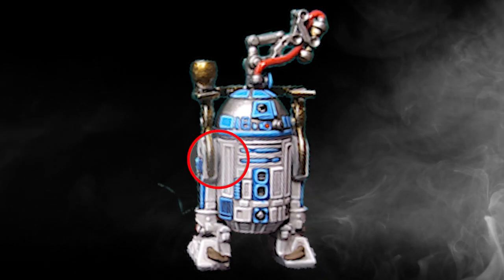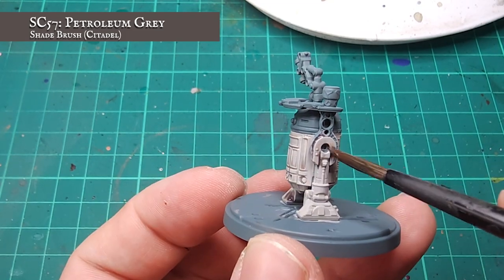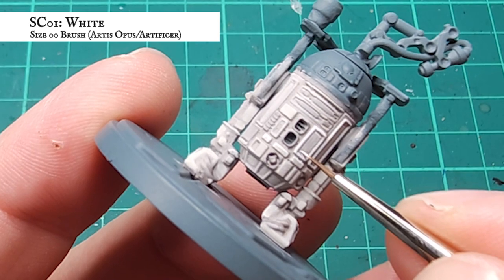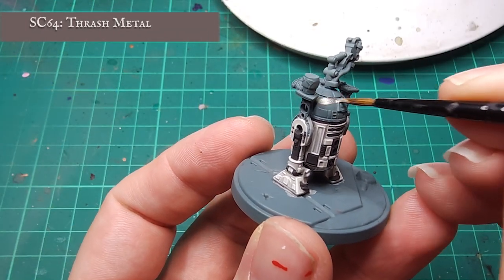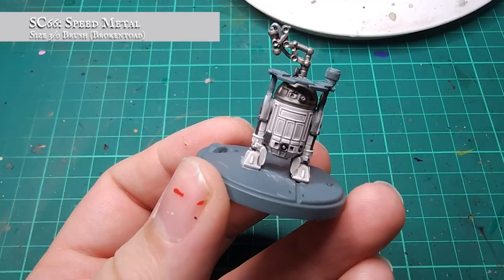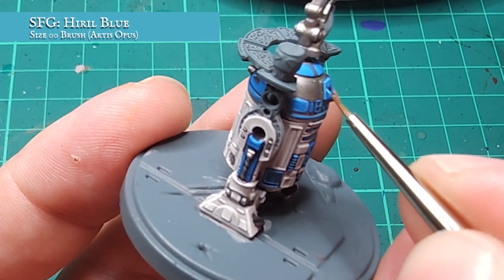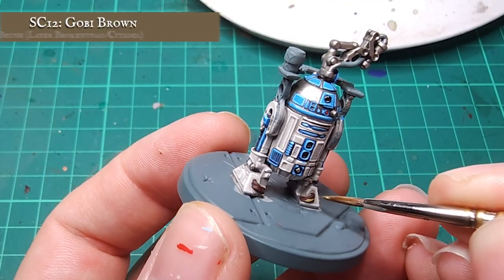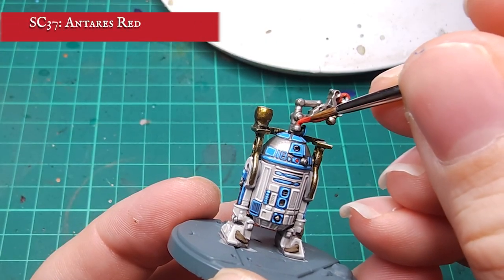R2-D2 Painting Tutorial | Star Wars Shatterpoint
*Insert humorous beeps and whistles here!*
What's this, 2 Shatterpoint tutorials in the space of 2 weeks?! Wrong. there's actually going to be 3 but that's coming Sunday!

That's right, i'm back with another of the brand new exciting Rebel Alliance releases today and am tackling everyones favourite little droid, R2-D2!

Painting white can be super daunting, particularly if it's over such a detailed surface as this, hopefully what i've done here is simplify the whole process that makes it easy to replicate and gives you stunning results on your models!

I hope you enjoy todays video and as always...

Happy Hobbying!!

A Dance of Mammoths - The Whole Other

0:00 Intro
1:39 R2 Main Body
5:56 Metals
8:43 Blue Panelling & Details
12:44 Bar Metals
14:59 Finished R2-D2